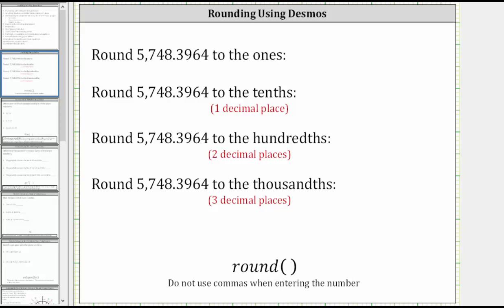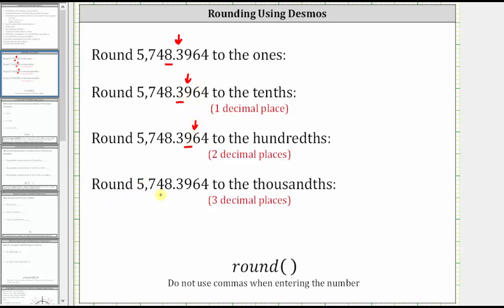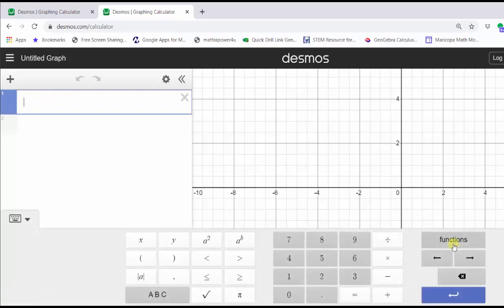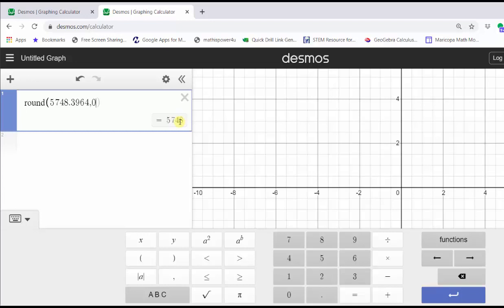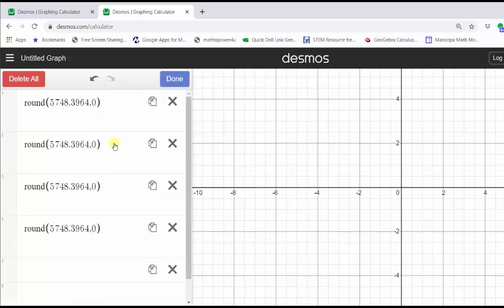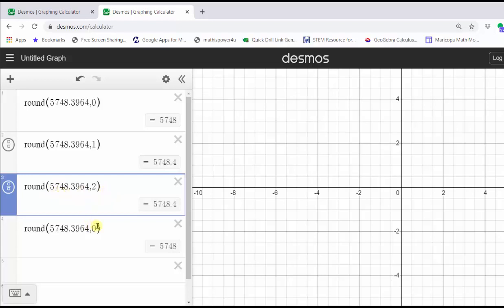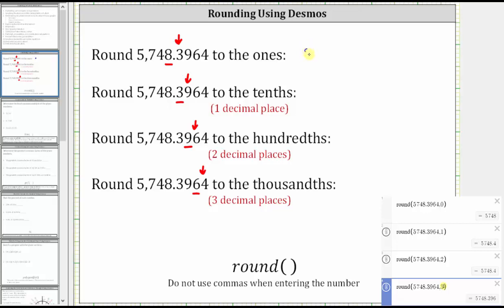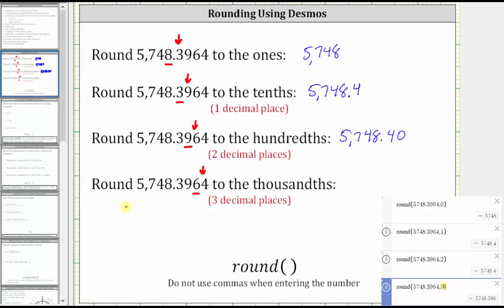Rounding Decimals Using Desmos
This video explains how to round using the rounding feature of desmos.com.